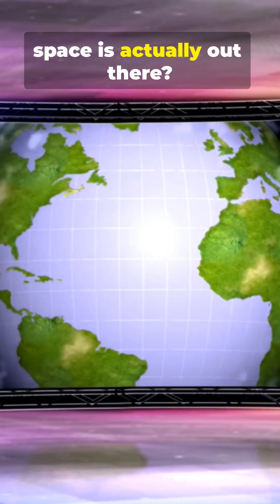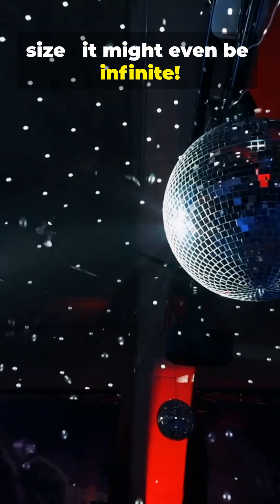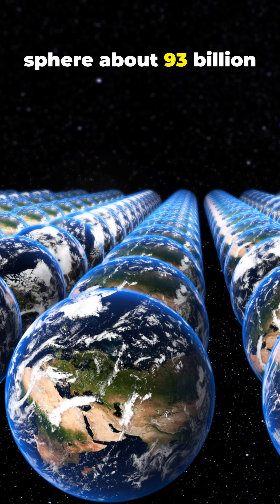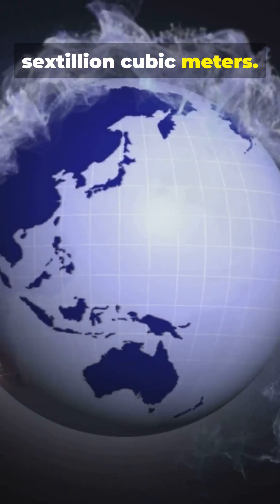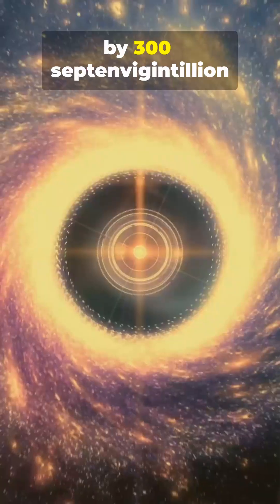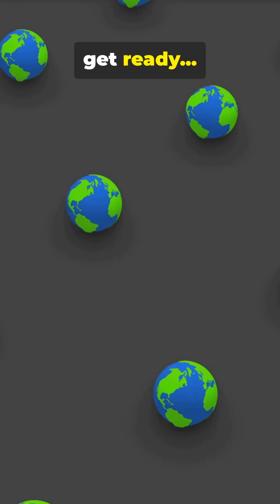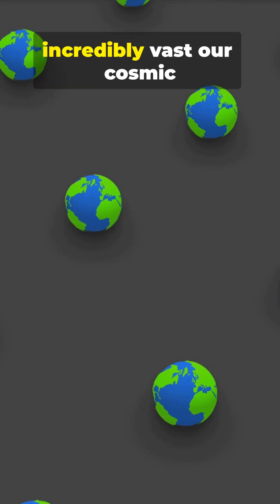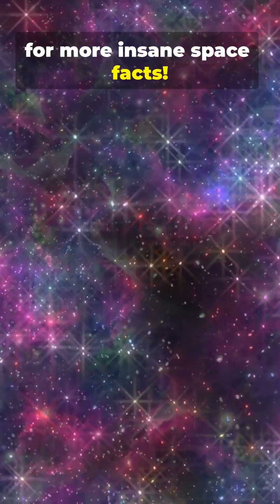How Many Earths Fit in the Observable Universe